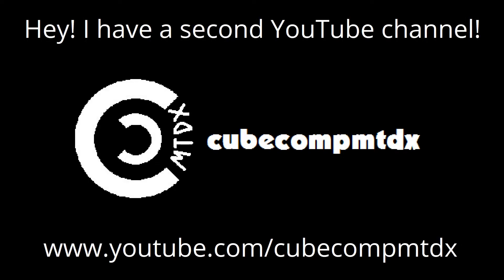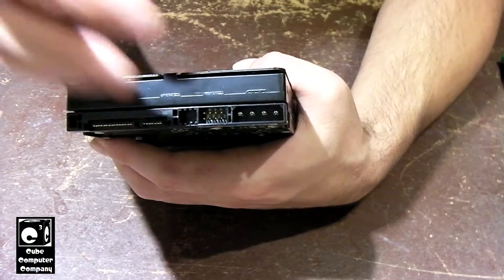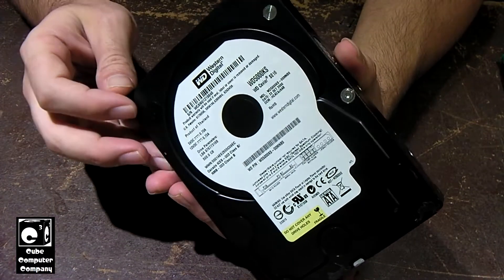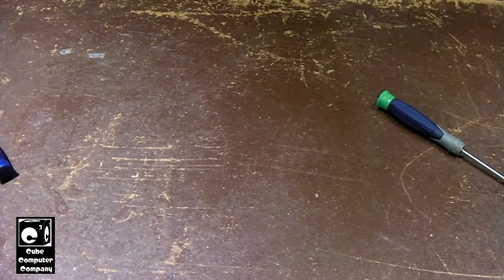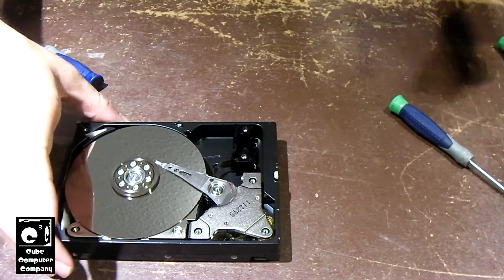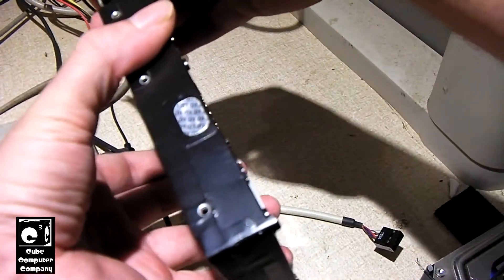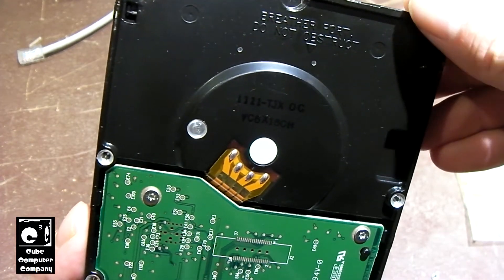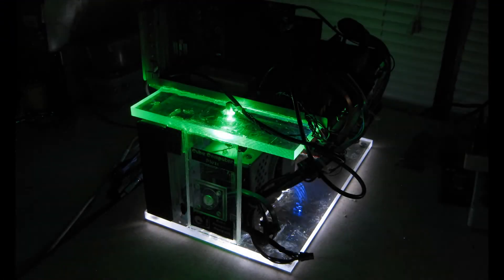Opening up a failed WDC 500GB hard drive from 2006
In this video, I open up a failed Western Digital WD5000KS hard drive from 2006. It's crazy to see how far hard drive technology has evolved over the years. Less than 5 years after this drive was released, manufacturers had started releasing 500GB hard drives which needed only 1 platter. Check out how many platters this drive has!